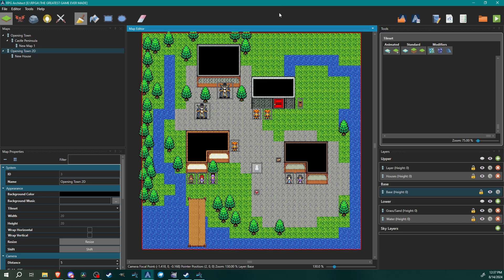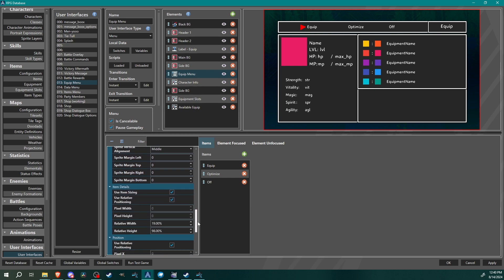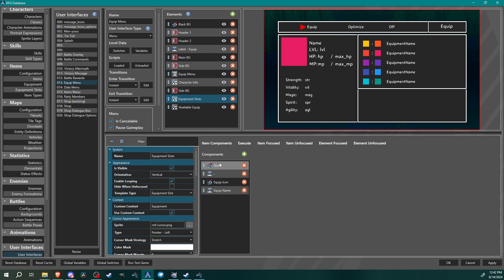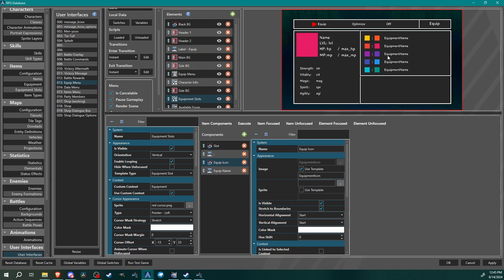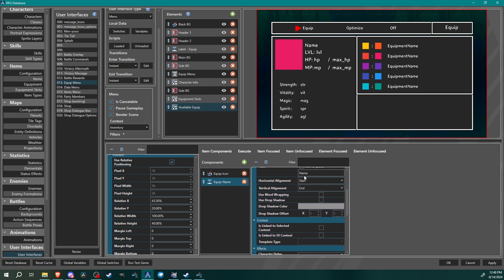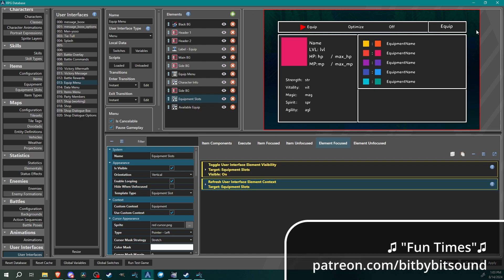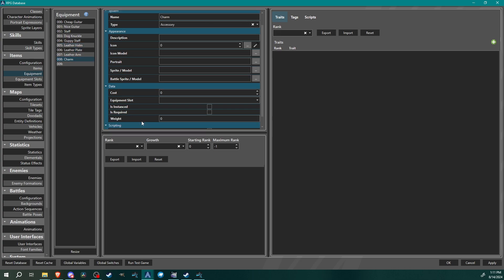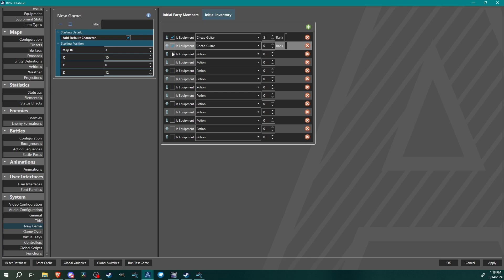RPG Architect Tutorial - Equip Items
A brief explanation on setting up an equip screen in RPG Architect!